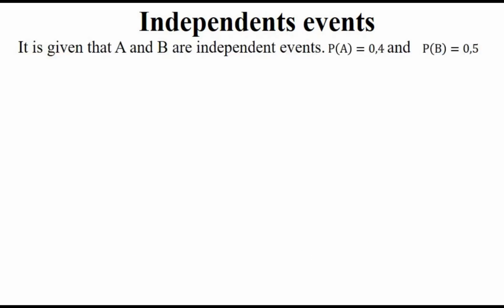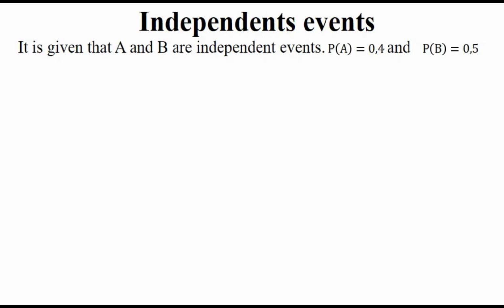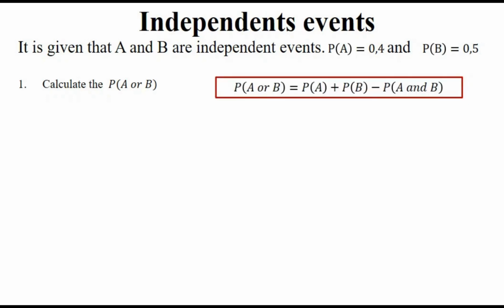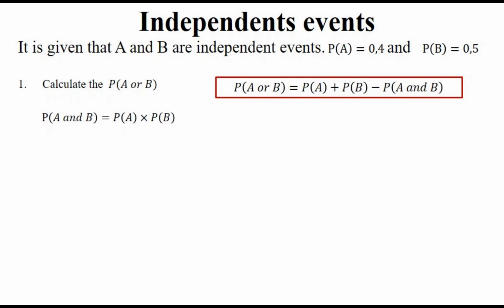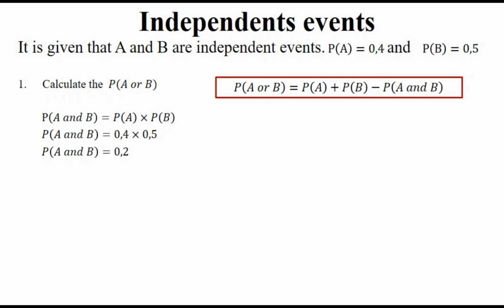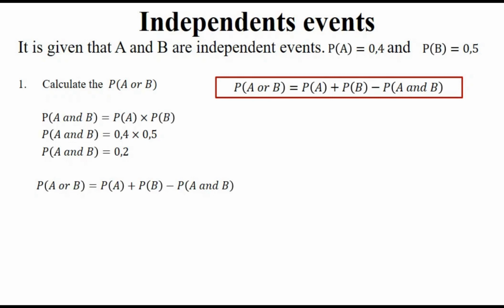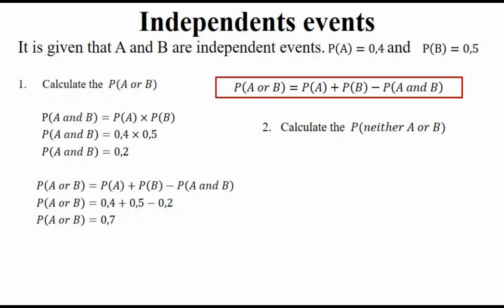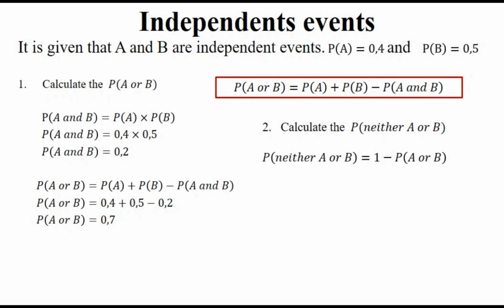Grade 12 | MATHS | Probability Rules | Independent Events